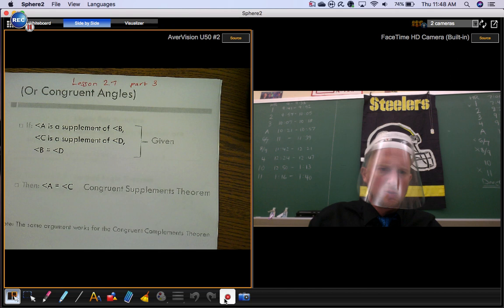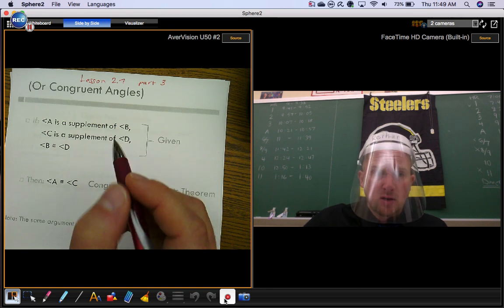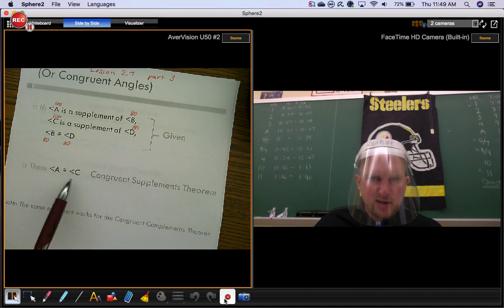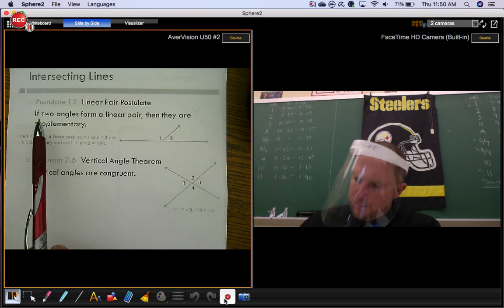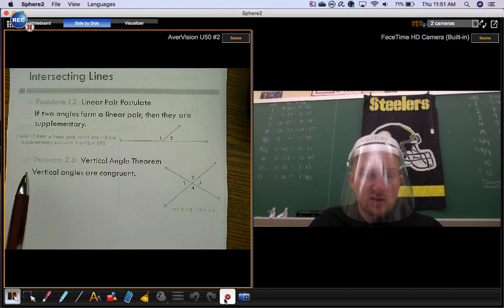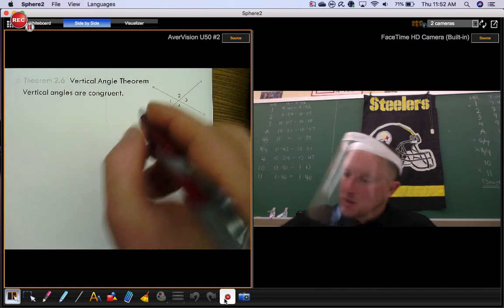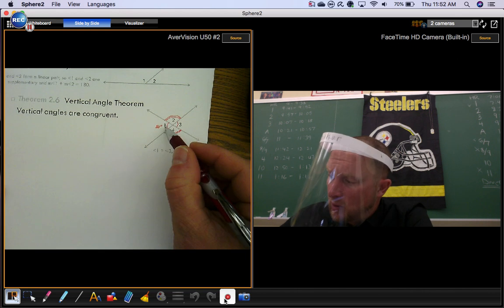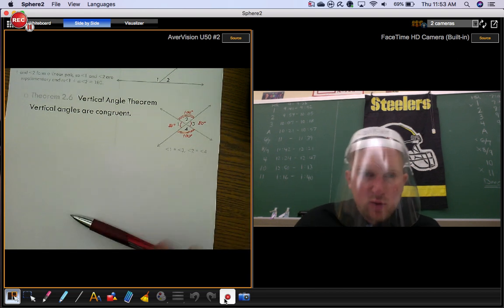HG2.7.3 Proving Angle Pair Relationships